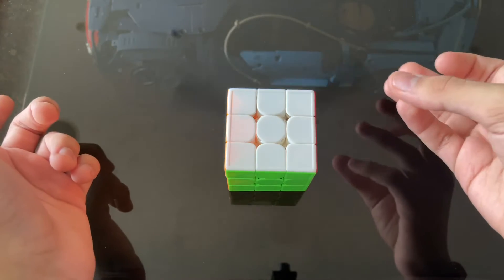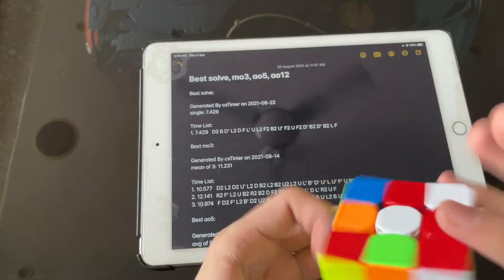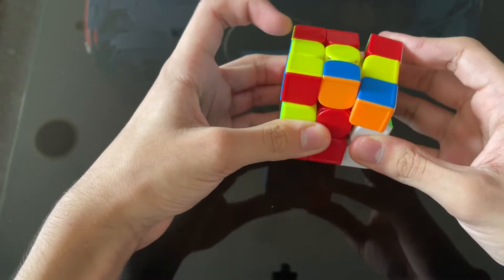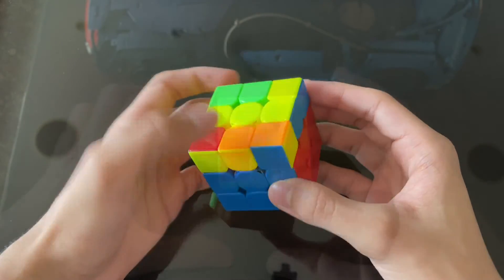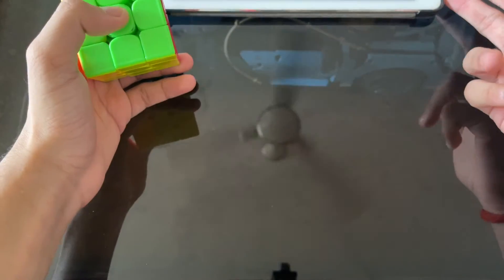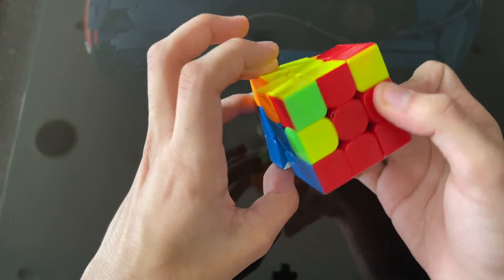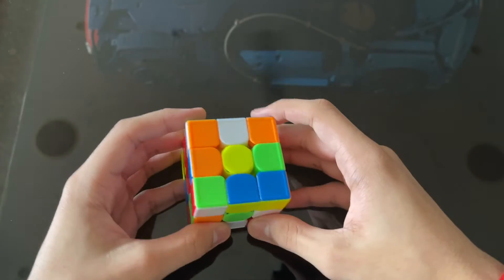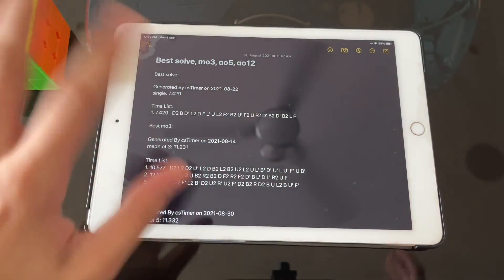My amazing PB solve of 7.429! (recon)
Well, that 7.8 solve two days later felt really good.